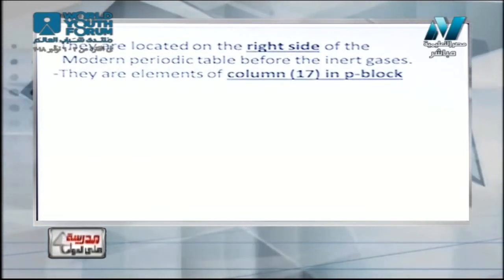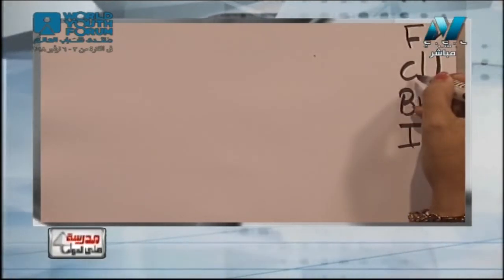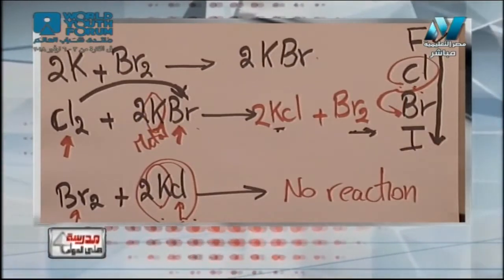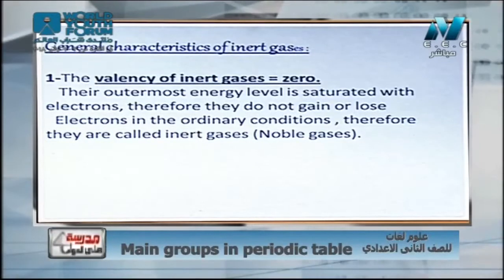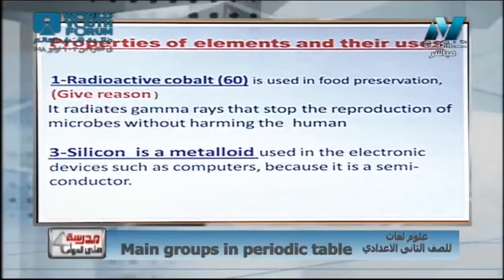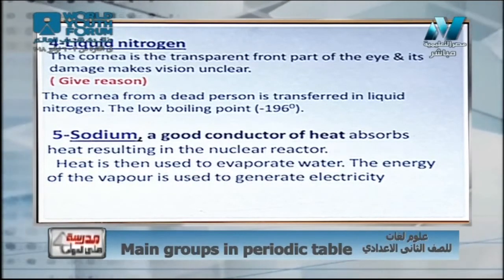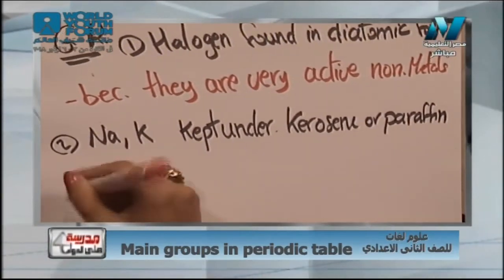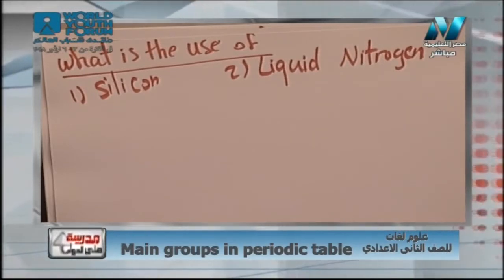علوم لغات 2 إعدادي حلقة 7 ( Main groups in periodic table ) أ رشا عبد الله 01-11-2018